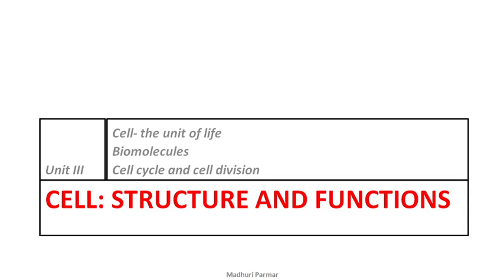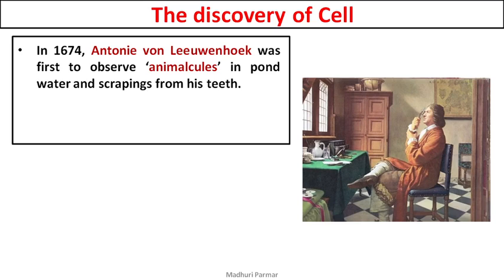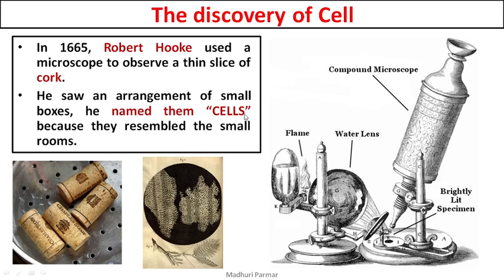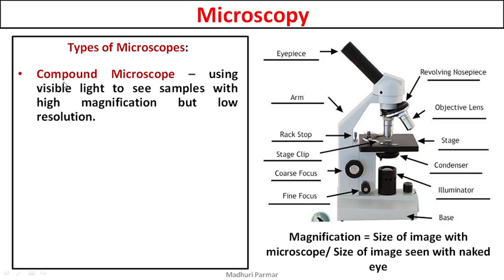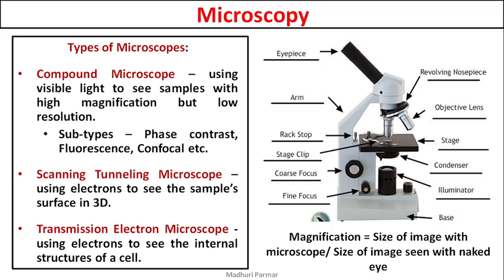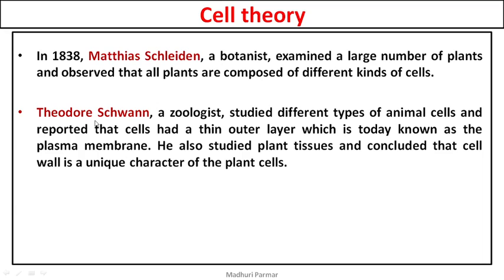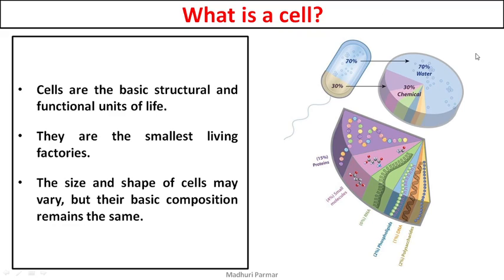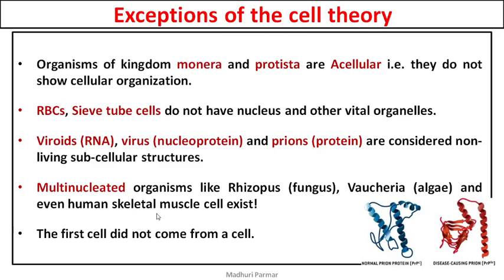Ch 8 Cell Part 1 Re NEET